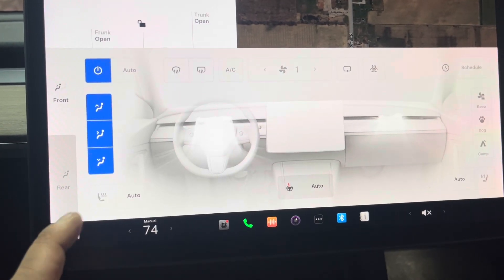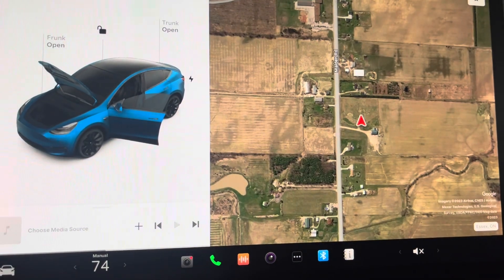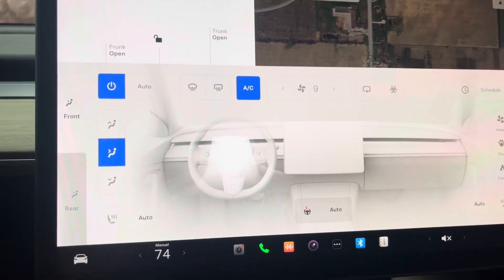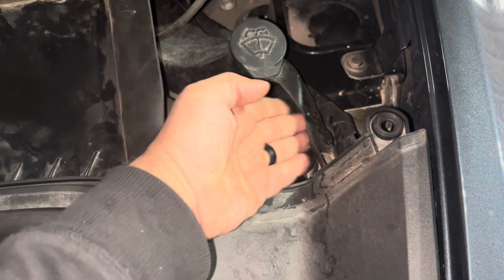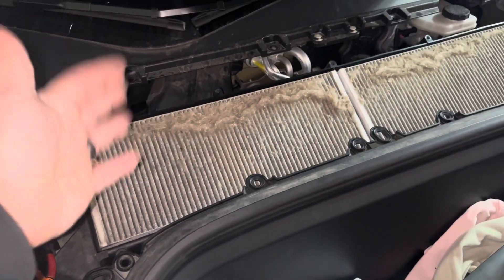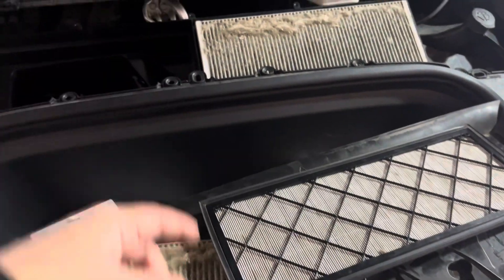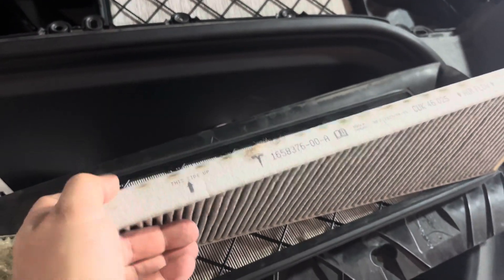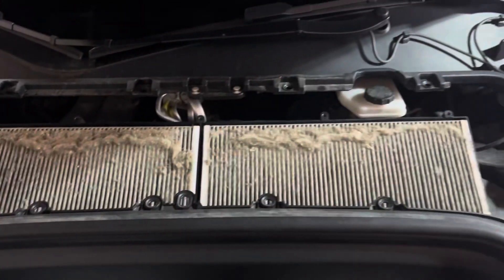Tesla Model 3/Y - no air from vents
Air Filters Link

BASENOR Tesla Model Y Cabin Air Filter HEPA Air Intake Filter Replacement with Activated Carbon for 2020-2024 Model Y Accessories (Set of 4)